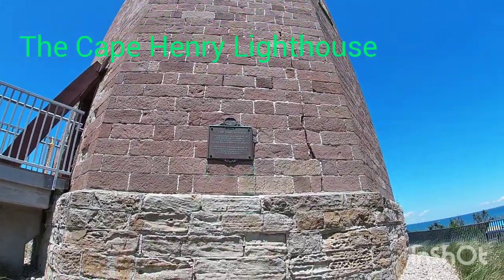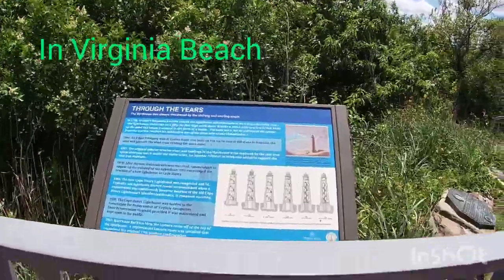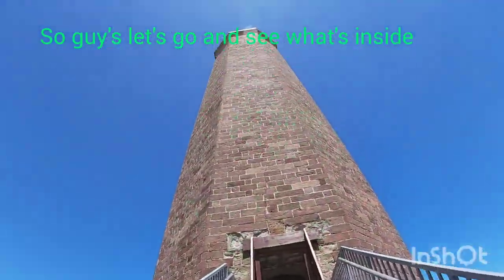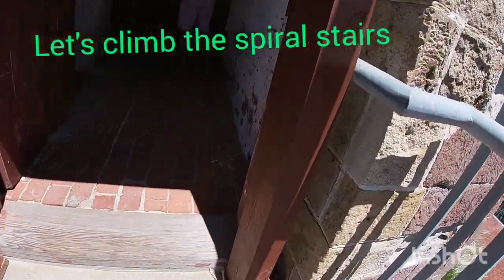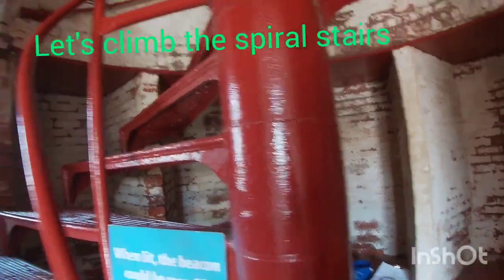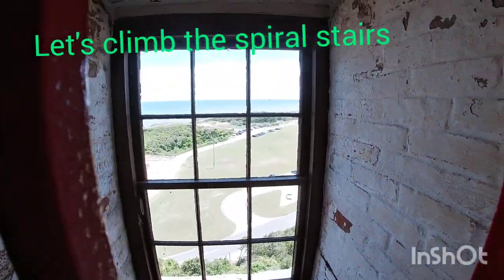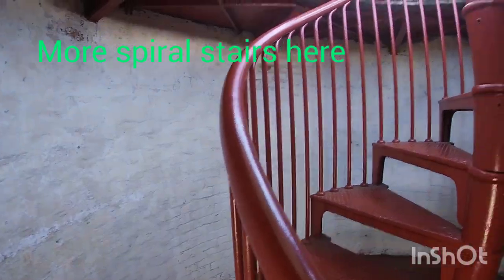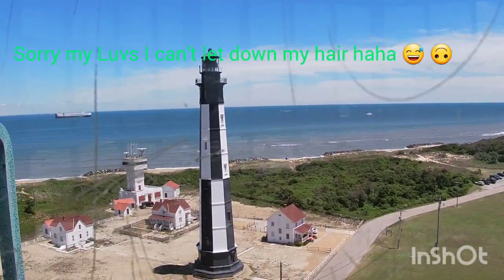Cape Henry Lighthouse Virginia Beach